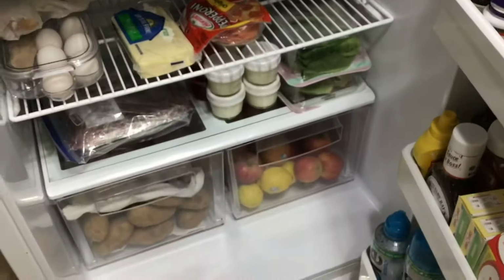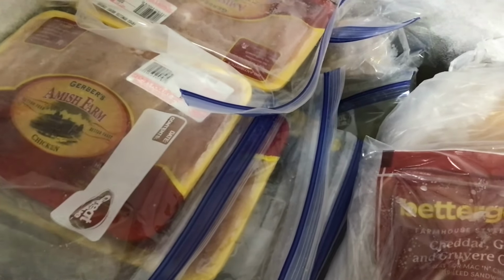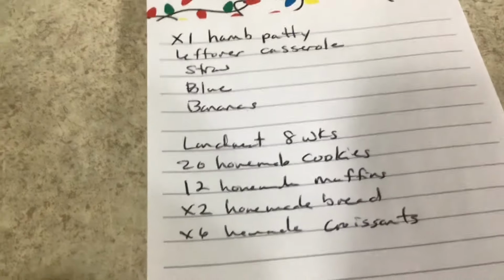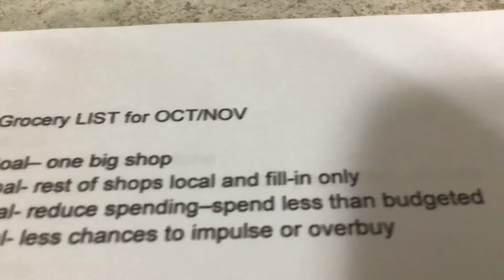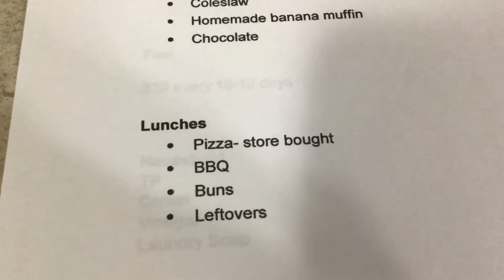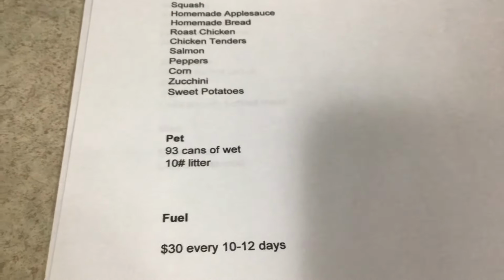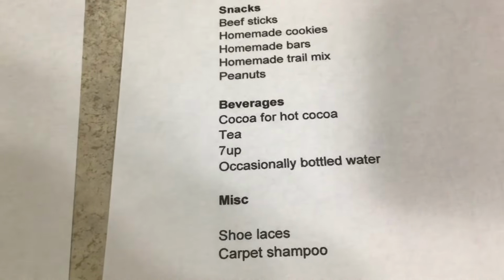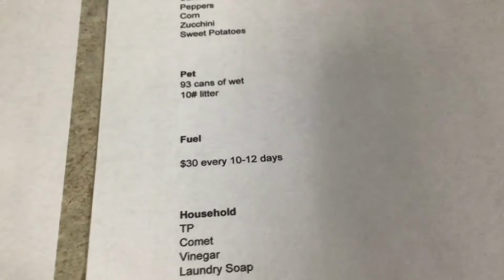Life on a budget || Money saving habits 💸 🛒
Update-- Yay, no banana or chocolate shortage!
Skip ahead to 3:09 if you want, I'm not sure what I was trying to do with my intro, but it didn't work lol.

My personal money saving habits are :
1) Set goals (certain balance in savings acct, new purchase savings, grow emergency savings)
2) Create a plan that makes it easy to track your spending
3) Reduce your expenses
4) Determine needs vs. wants
5) Meal Prep

The best way that I've personally found for tracking my expenses is to categorize them. I categorize them by meals,  fuel, pet, emergency, new auto, downpayment,  utilities, insurance, and rent.

Liquid Seaweed

BioGaia Probiotic
You can also use this probiotic to make homemade yogurt.

Mary Ruth Probiotics for Cats

Silicone Acorn Pumpkin Mold

I will have links in my video descriptions of products that I've recently bought, used, and would buy again. Most of the links that I leave in the description will be items that I really love, buy regularly, regularly recommend, and are often found to be on sale. I will never have links to items I've never used. Clicking on the link and buying will not cost you more in your purchase of the item.

0:00-1:09 intro
1:09-3:09 me talking to my refrigerator door
3:09- 10:36 refrigerator/ freezer tour
10:36-26:41 categories of spending
26:41-27:39 outtro